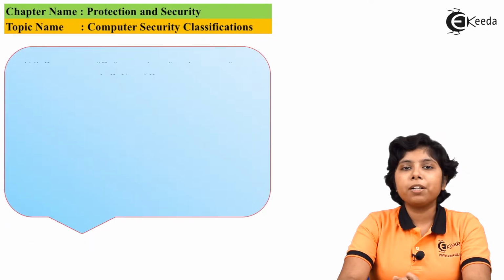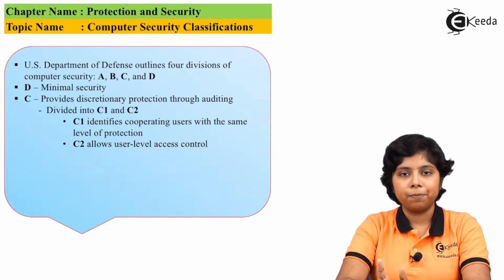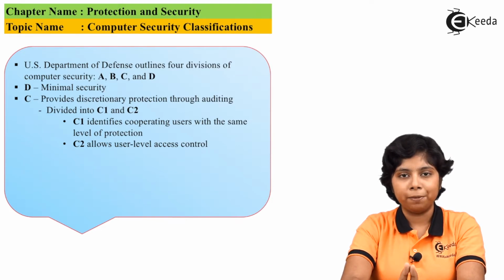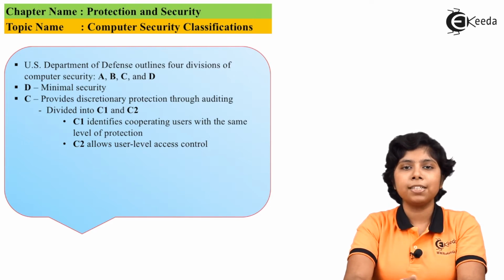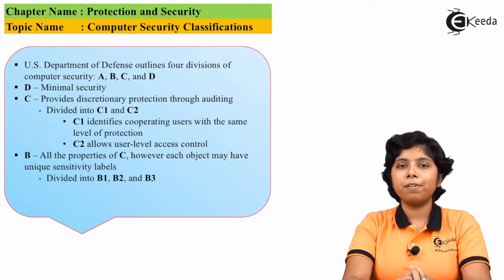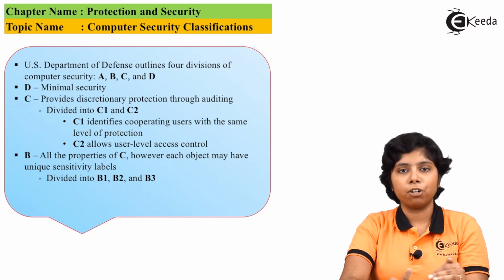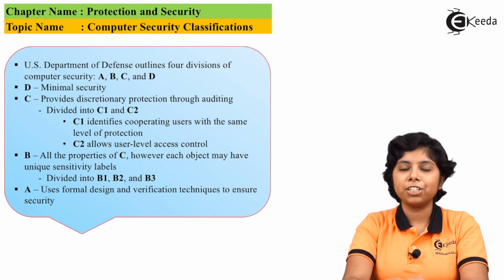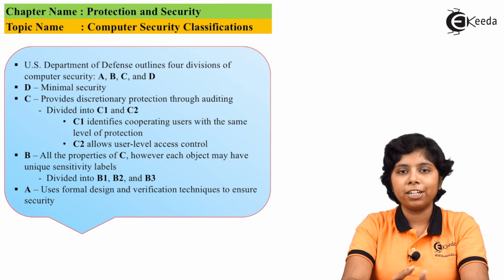Computer Security Classification - Protection and Security - Operating System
Computer Security Classification Video Lecture from Protection and Security Chapter of Operating System Subject for all engineering students.

Happy Learning : )